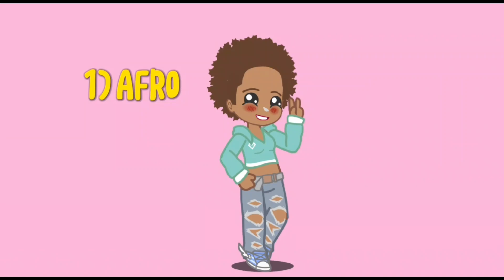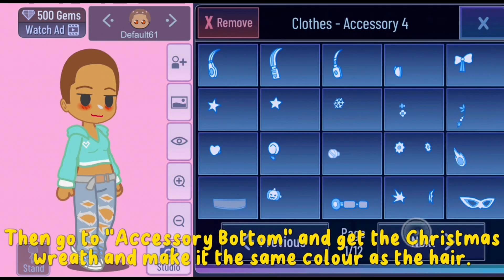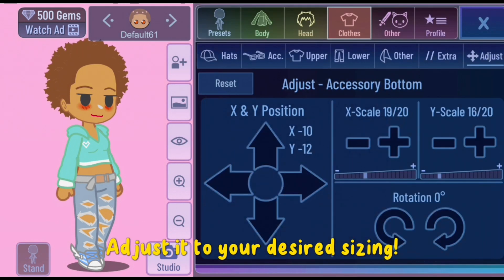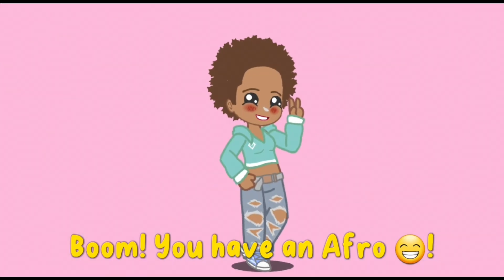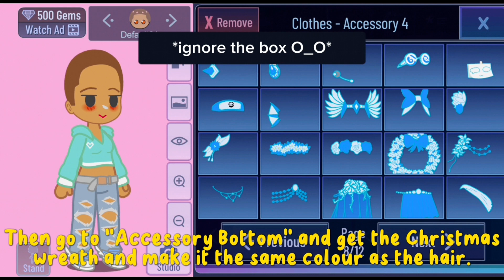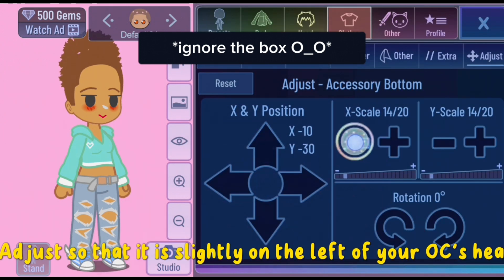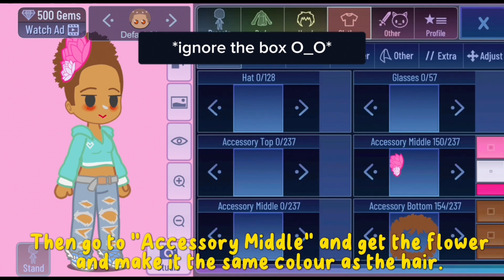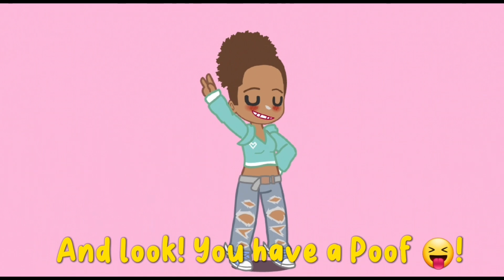♡How to make Afro Hairstyles in Gacha Club Bc Luni still didn't add them 😁♡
I hope this is helpful :D